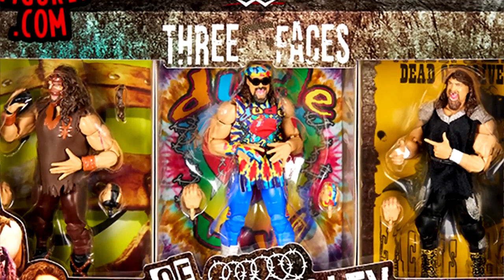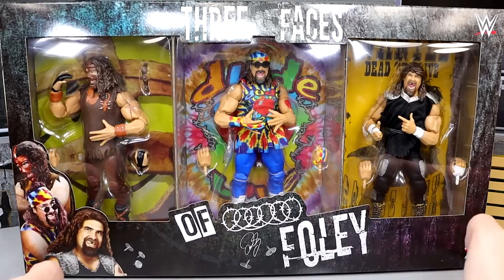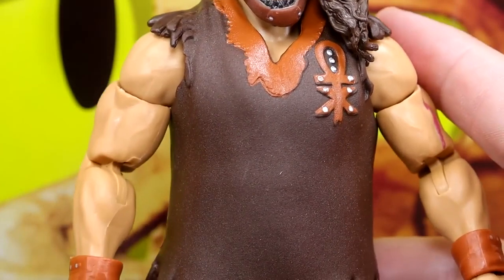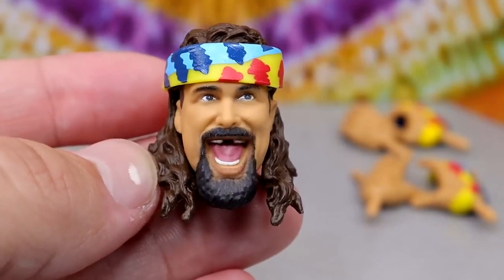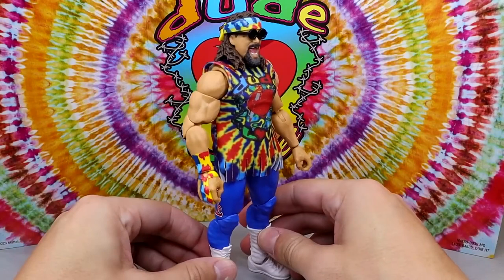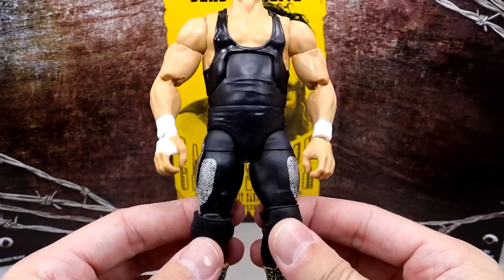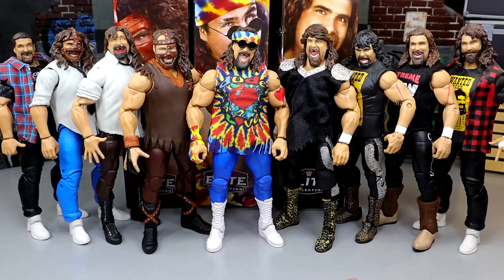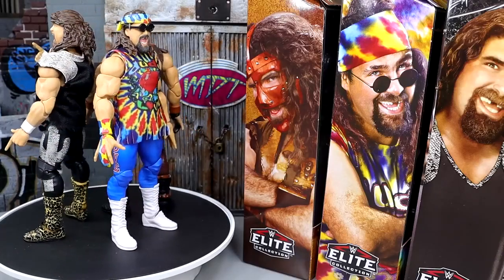WWE ELITE 3-FACES OF FOLEY 3-PACK REVIEW! RINGSIDE EXCLUSIVE!wwe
Ringside Exclusive WWE Elite 3 faces of foley pack review (3 Faces of Foley) WWE Elite 3-Pack Ringside Exclusive Description Foley is Good…and 3 Faces of Foley are even better! The legendary Mick Foley’s most famous personas come to life in the 3 Faces of Foley WWE Elite 3-Pack, exclusive to Ringside Collectibles (thumbs up, cheap pop)! Mankind claws his way into the set wearing his iconic mask and classic outfit, featuring a frayed brown shirt with textured chest emblem. Hardcore legend Cactus Jack comes wearing a black singlet with snakeskin design, snakeskin boots, and a frayed black fabric shirt with snakeskin shoulder design.